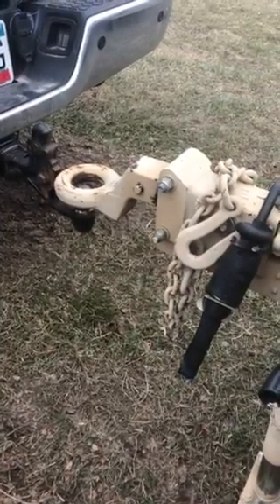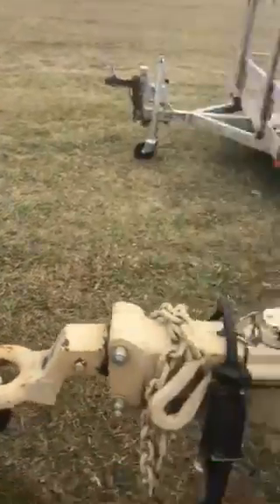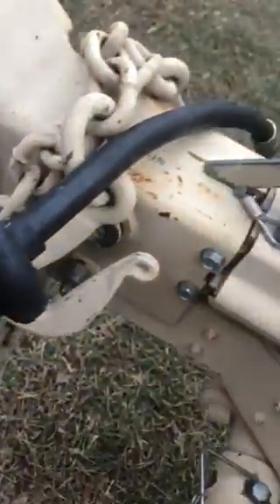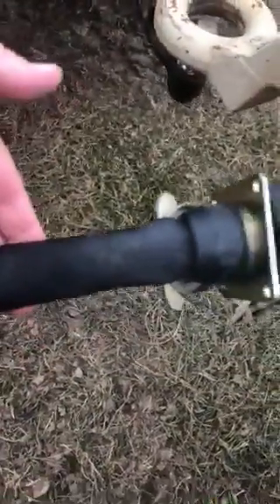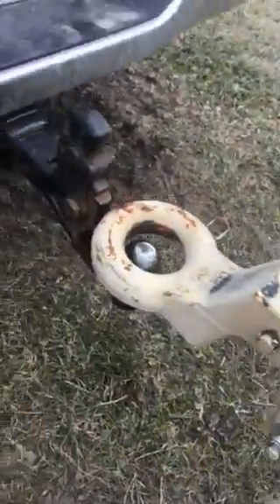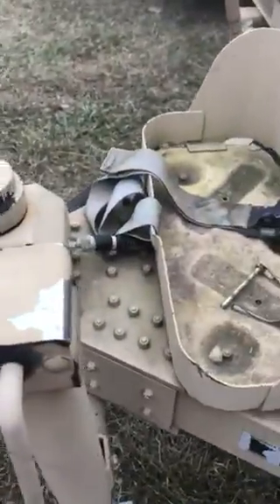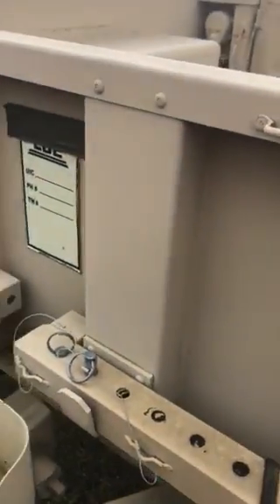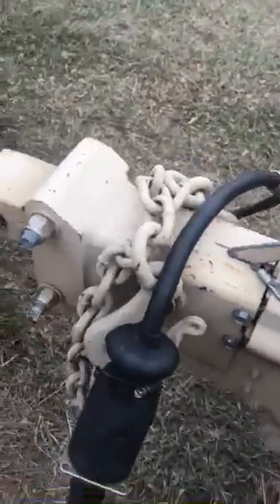Using the 9" Military Trailer Adapter - Federal Military Parts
Welcome to Federal Military Parts YouTube Page!

We manufacture premium parts and components to help you upgrade your military Humvee! All of our products are designed and manufactured in the USA! We are located in Minnesota.
We sell authentic military parts to help you complete all of your projects, or we'll help you find a new one! Also ask about retrofitting your military equipment so that it is customized to your liking. All of our products are designed and manufactured in the United States and shipped to you in a timely manner.